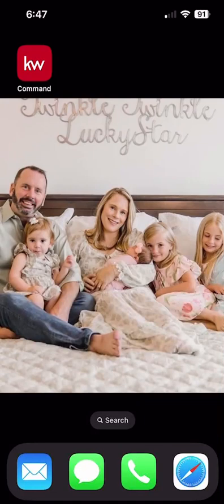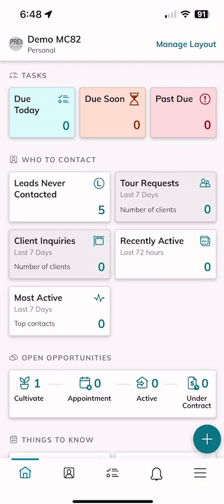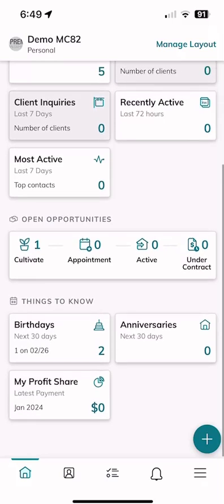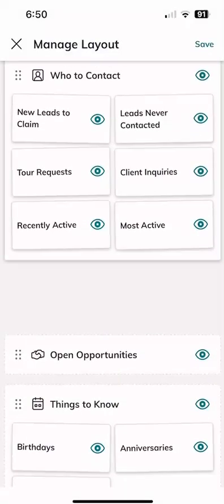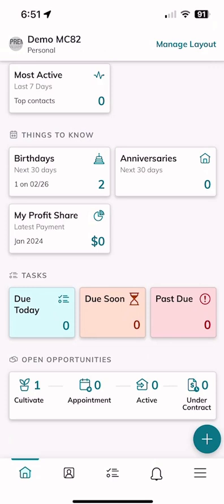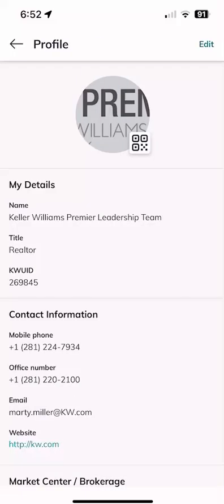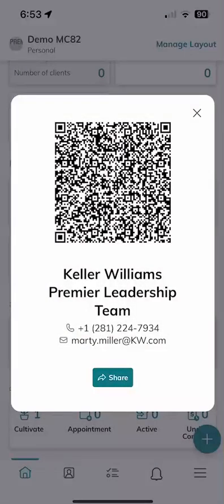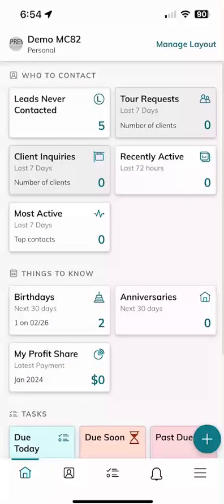KW Command 66 Day Challenge 8.0 - Day 62 Introducing the KW Command App - Navigating the Homescreen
As KW Agents, we know Real Estate doesn't happen while I'm sitting in front of a computer desktop.  Real Estate happens in the field, on the streets, at the grocery store or the baseball game or the dance recital, etc.  There are times where we need access to our business and we need that access now.  This is where the KW Command App is a game changer, life saver, career maker.  The KW Command App provides you with access to your Contacts, Opportunities, Tasks and more!  Watch this short video where we introduce the KW Command App and begin navigating the app homescreen and all of it's menus.